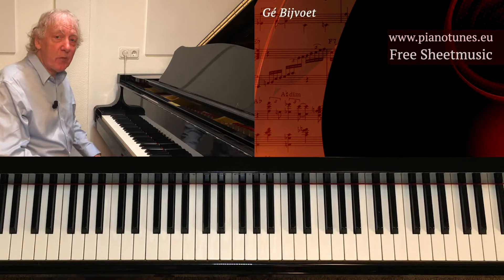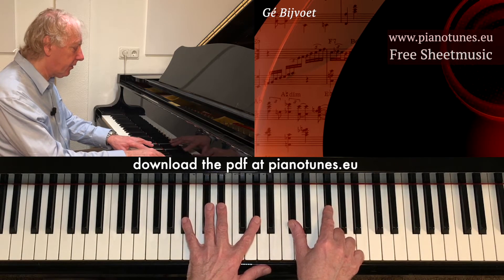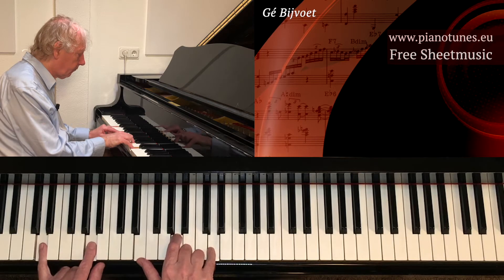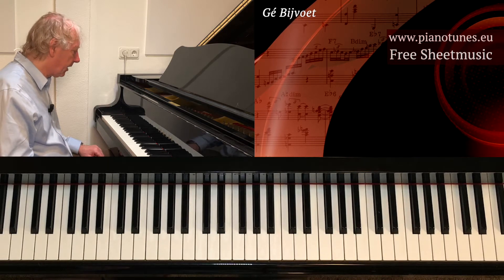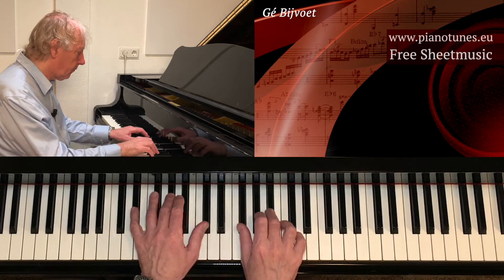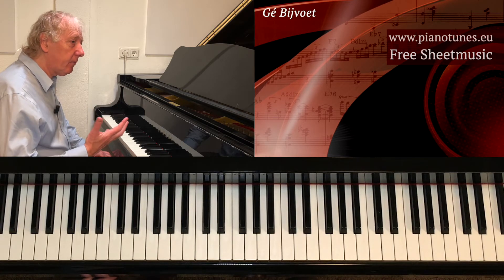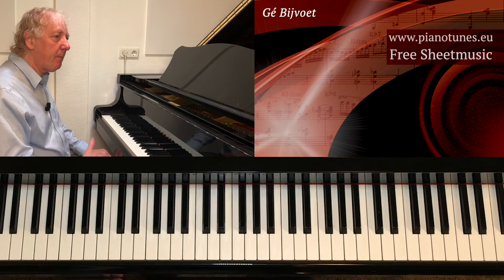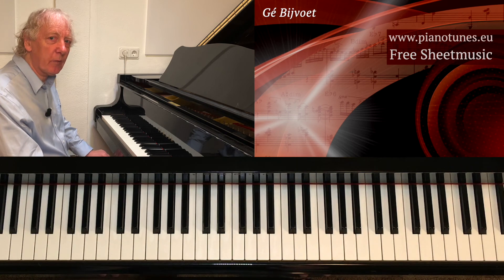Quartal Voicings part 2, Gé Bijvoet, Pianotunes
Fourth Voicings as used in Modal Music.